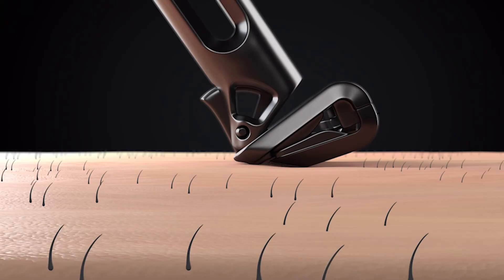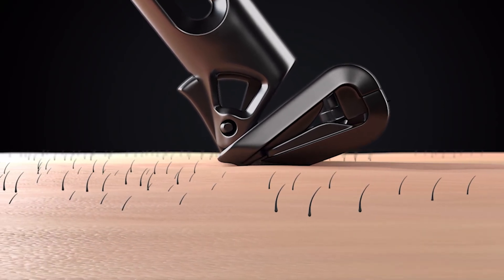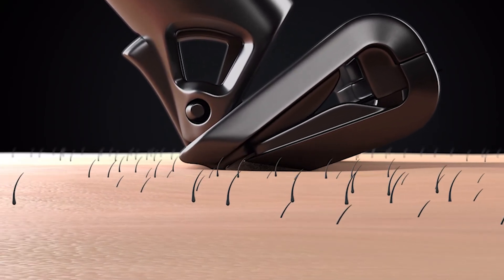Designing OneBlade: The Active Floating Blade System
The Active Floating Blade System (AFBS) in a OneBlade razor provides users with an extra level of forgiveness in their shave. This slight rattling or vibration of the blade is by design. The creators of the razor might have stumbled upon this notion by accident, but today all OneBlade razors are crafted to an extremely narrow tolerance that specifically allows the slightest possible movement of the blade inside the razor head.